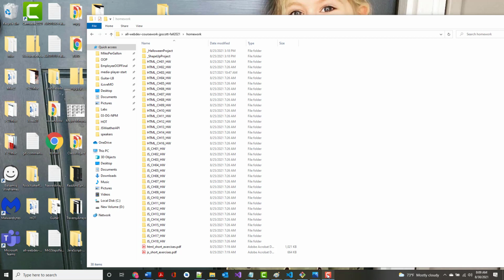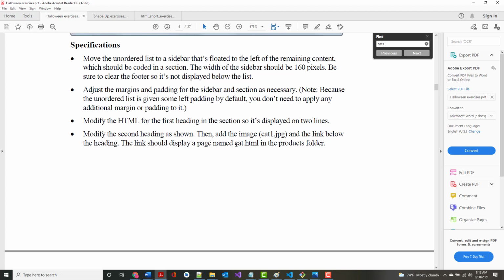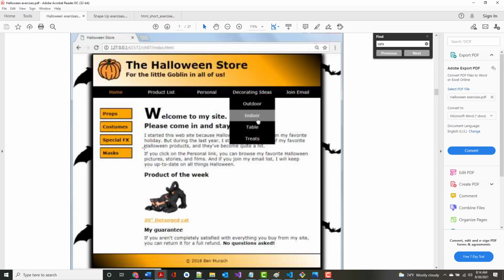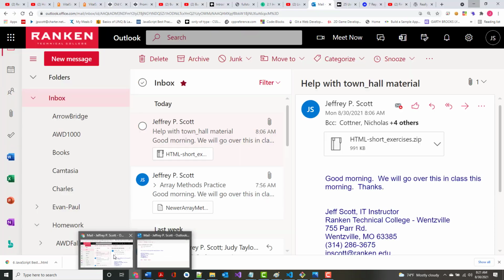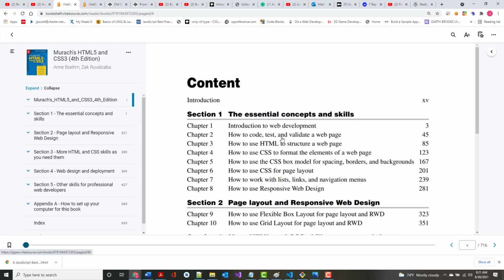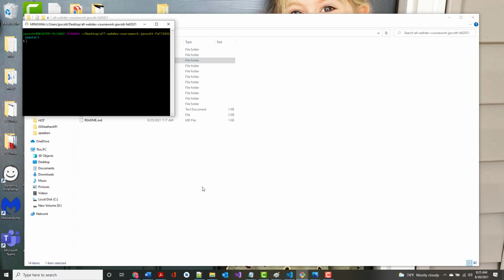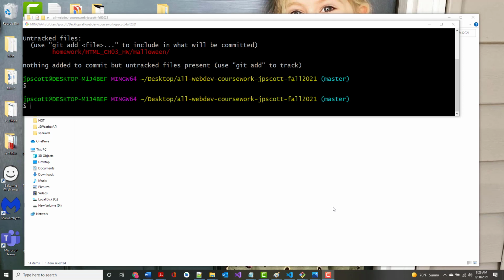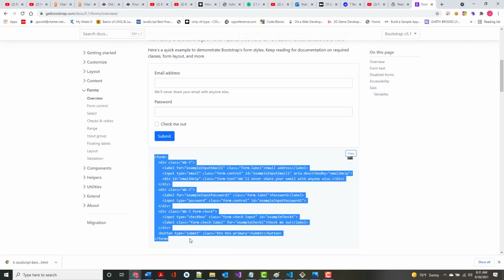8-30-2021 - What We Are Doing This Week